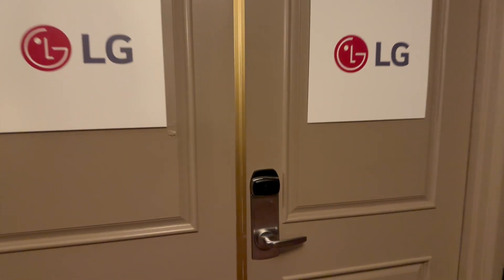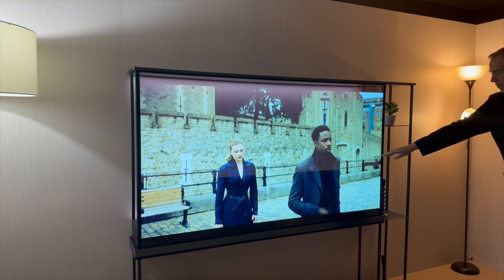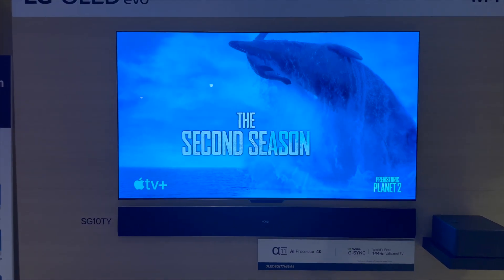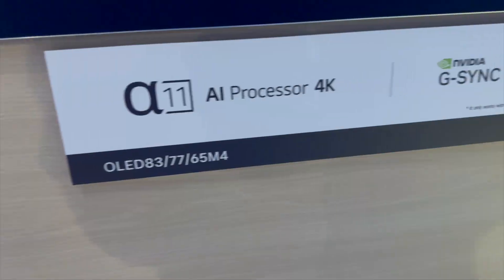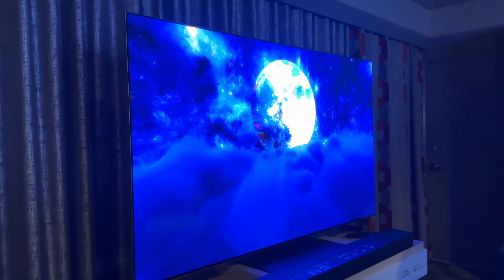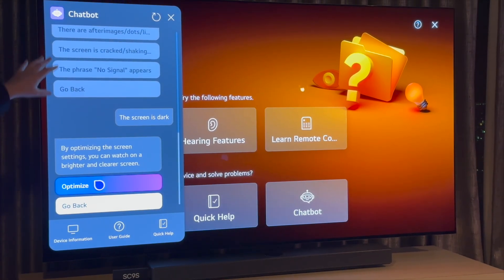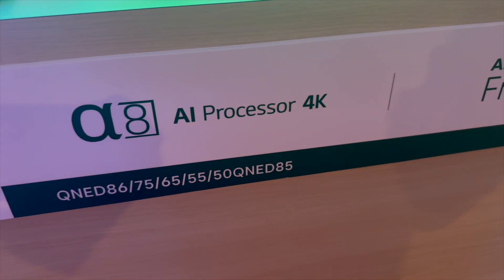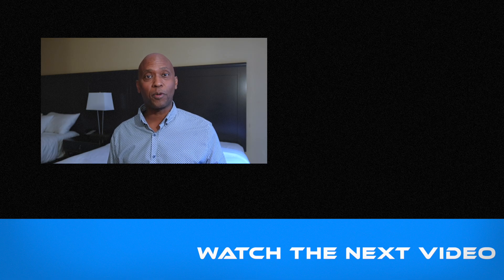LG OLED Transparent Display, G4, C4, M4 OLED TVs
LG Unleashes G4, C4, M4 And Something TOP Secret Until Now!